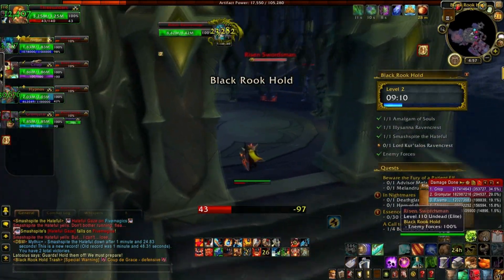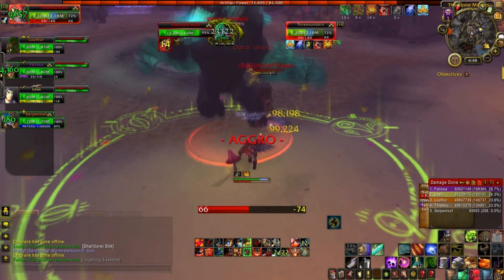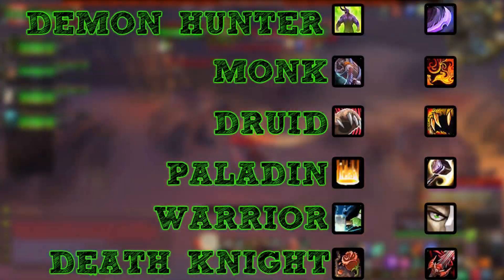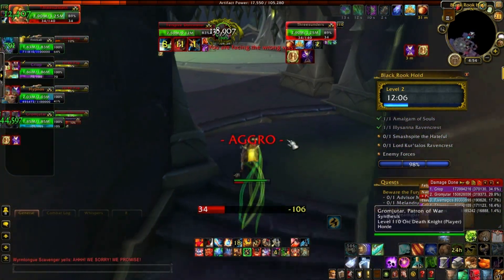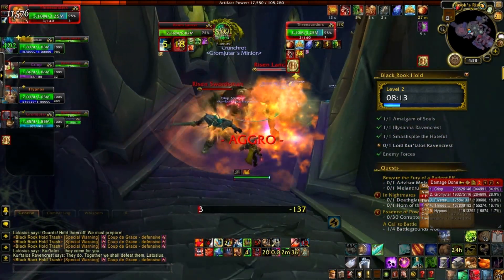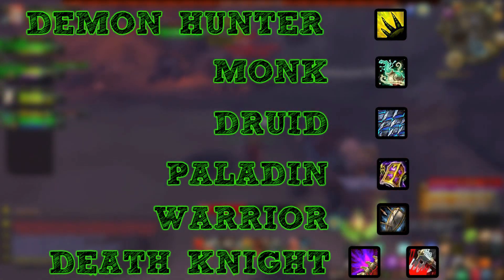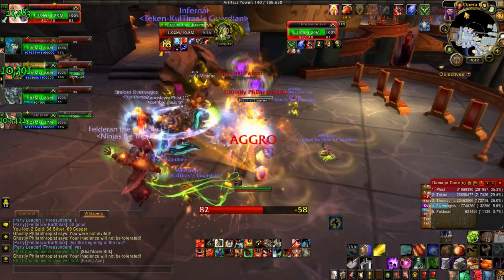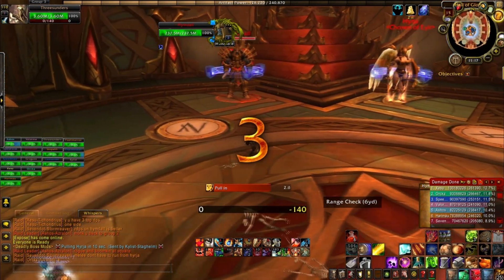TANKING BASICS ep 01 - WoW Legion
Part 1 of basic guides for tanking in legion! This covers the very very basics and I will keep building up on this for more advanced users.